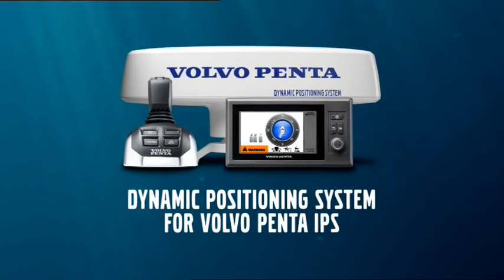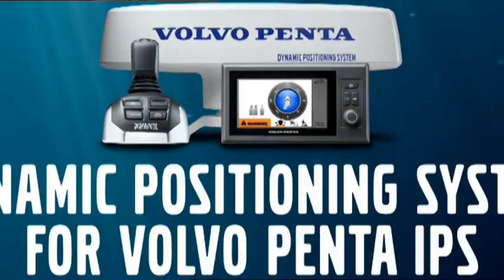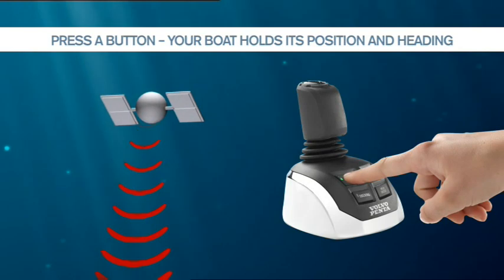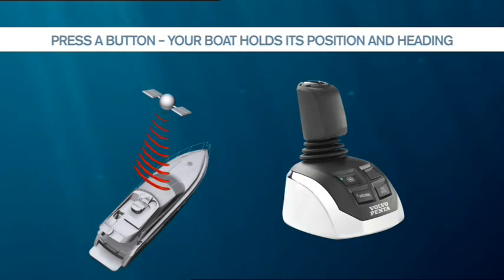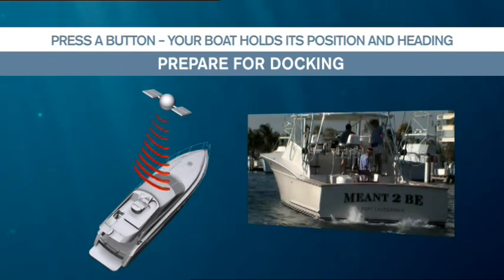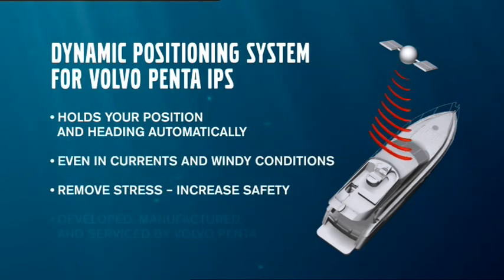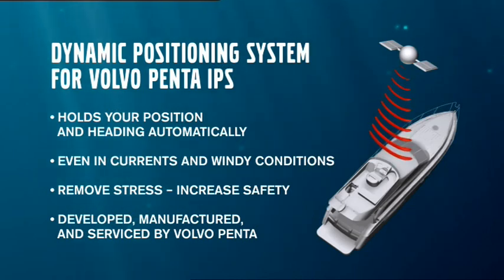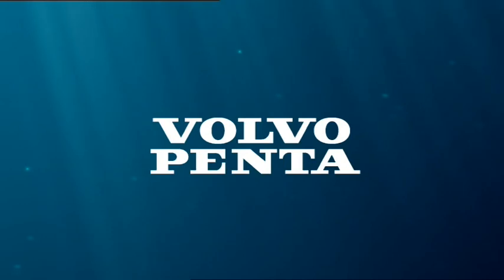Dynamic Positioning System from Volvo Penta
The Dynamic Positioning System holds your position or course automatically, even in currents and windy conditions.

With the Dynamic Positioning System the navigation system, together with IPS, communicates with the Global Positioning System (GPS) through twin GPS receivers, to determine the boat’s position and heading.

The Dynamic Positioning System from Volvo Penta is helpful when preparing for docking or waiting in line to refuel. Together with IPS it can hold the position perfectly and be kept within a very limited area.

Volvo Penta is a world-leading supplier of engines and complete power systems for marine and industrial applications.